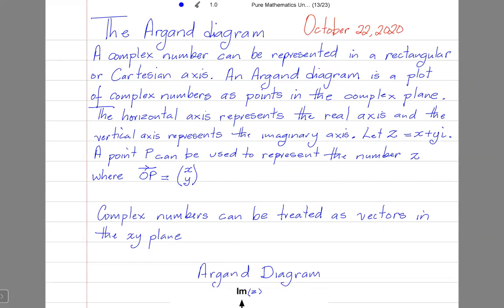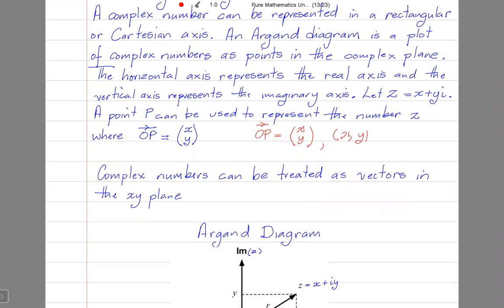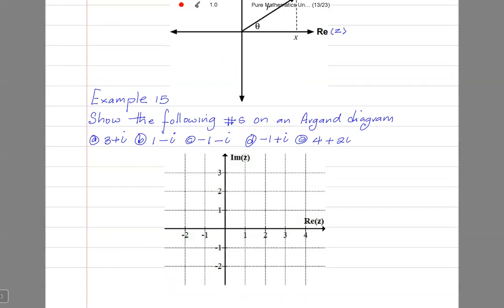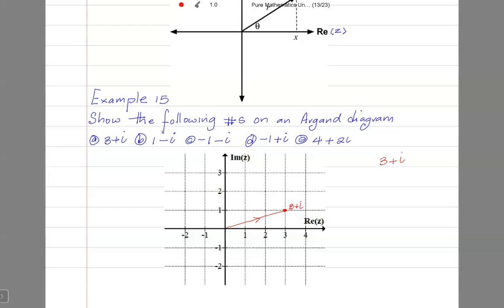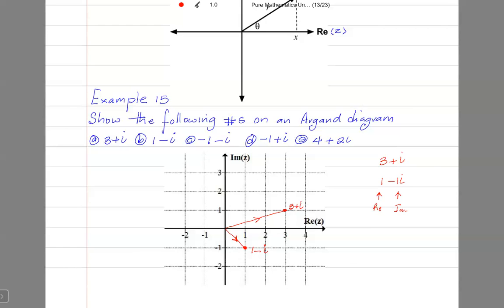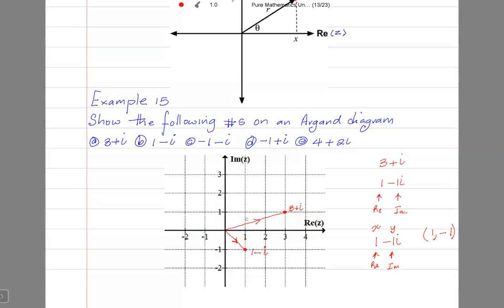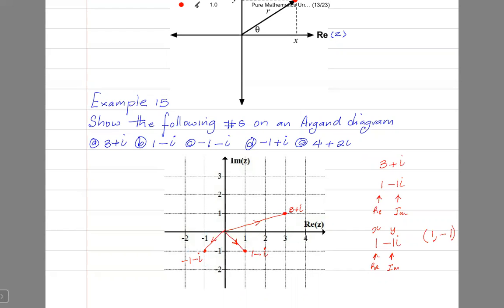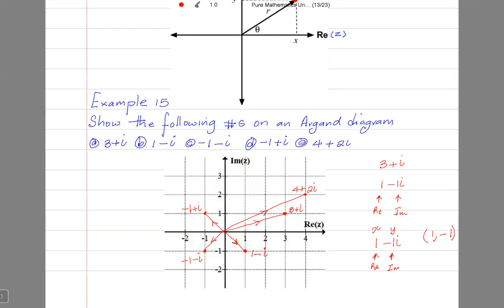Complex No 9 Oct 22